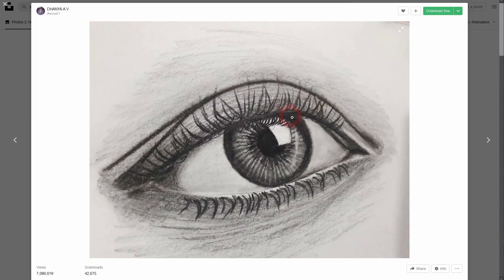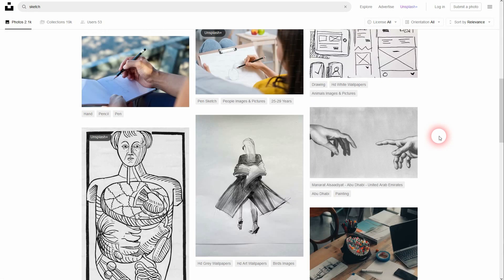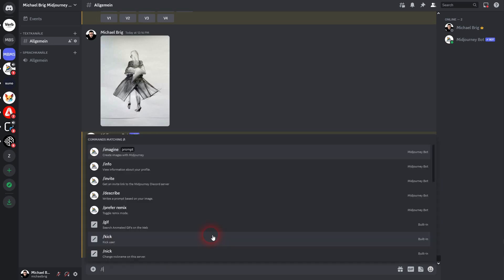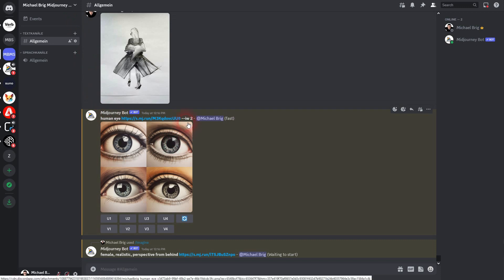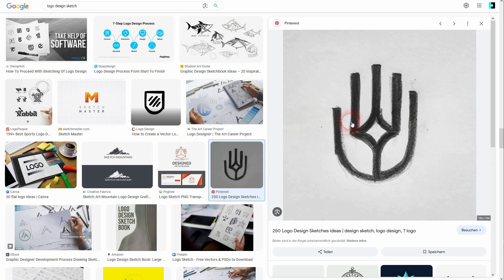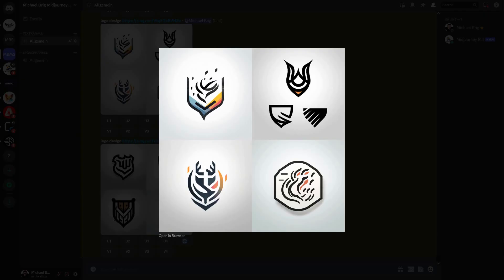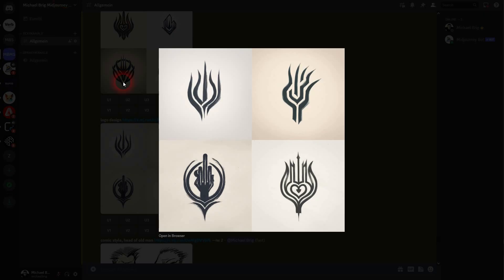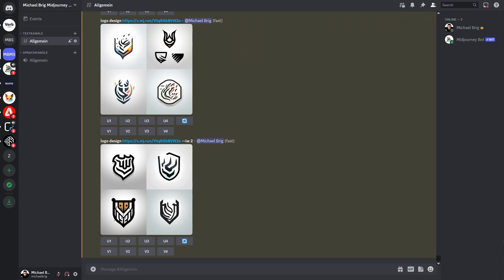Using Sketches in Midjourney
In this tutorial I'll show you how to use sketches in Midjourney.